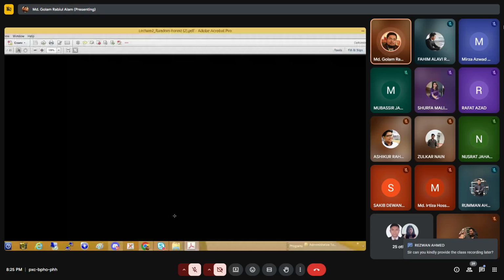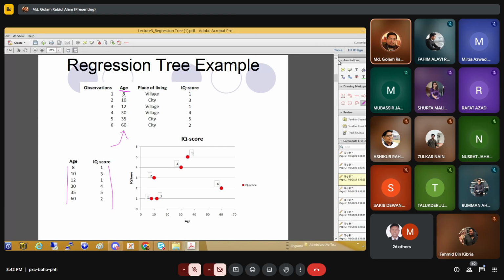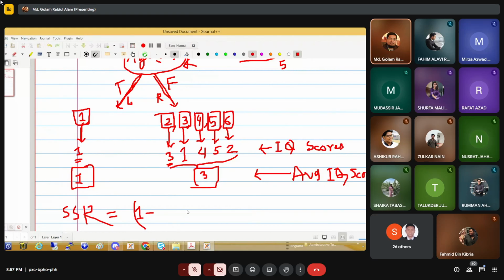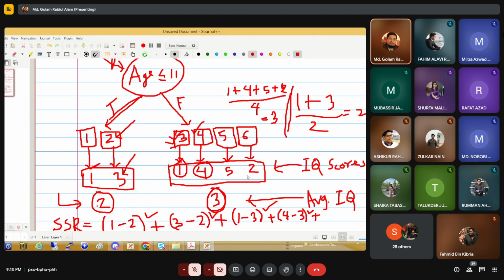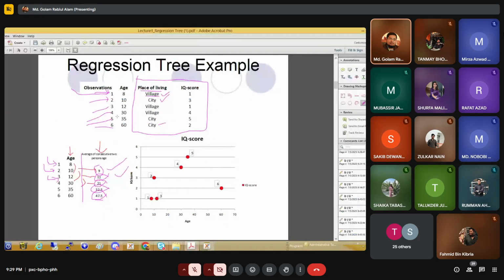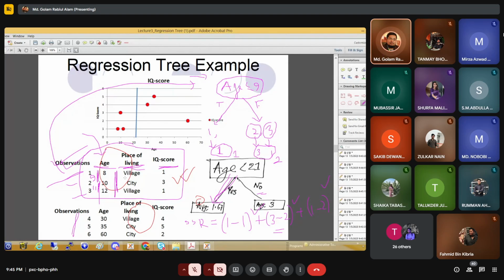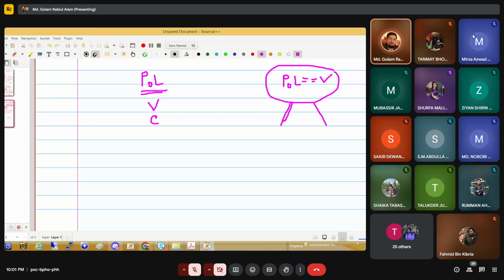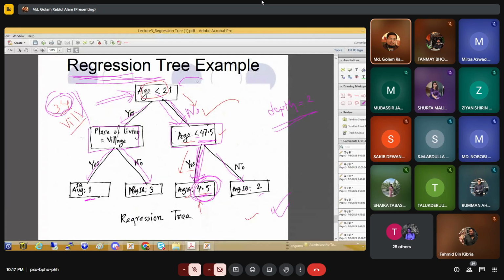CSE711 | Lecture-3: Regression Tree & Random Forest | 5th July 2025